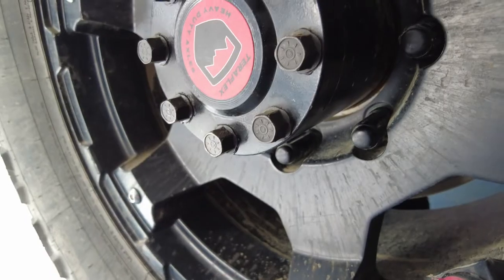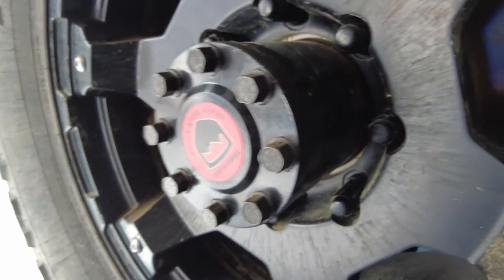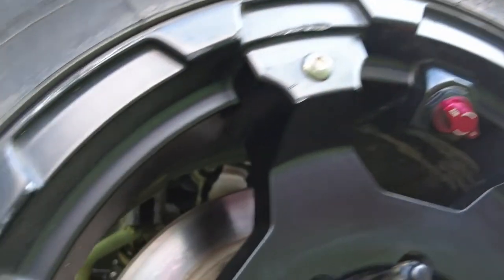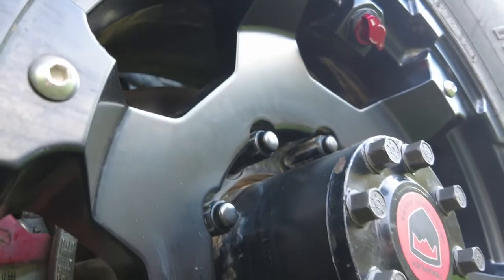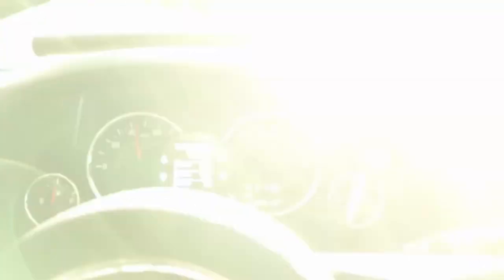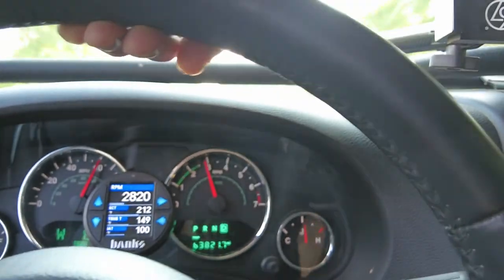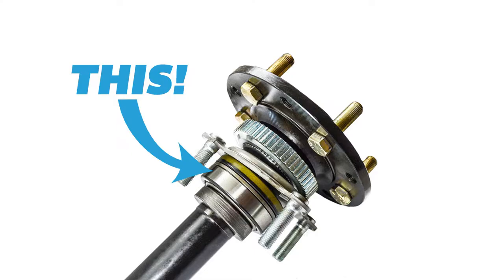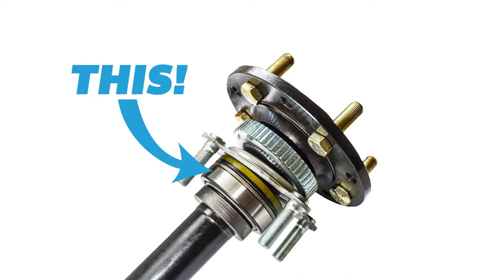Axles Vs. V8 Power!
Can semi-float axles stand up to the massive torque of a V8 converted Jeep Wrangler? After taking my newly swapped Jeep out to well-known trails in Moab, Iconic Badge trails in Colorado, a 2000-mile road trip, and on the difficult trails in Harlan, Kentucky, I noticed a small differential fluid leak coming from the passenger rear hub of my Teraflex, full-float axles.
Oh, and I go through the differences between a traditional semi-float and full-float axles.

Intro: 0:00 - 01:57
I was wrong - 01:58 - 02:50
Layin it Down - 02:51 - 04:30
The Differences - 04:31 - 8:40